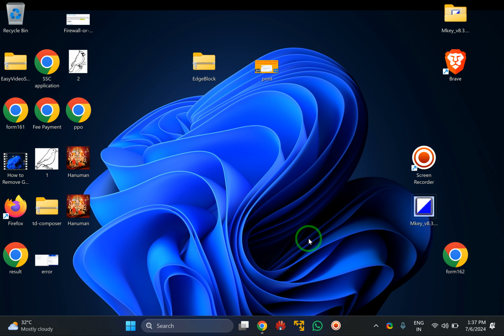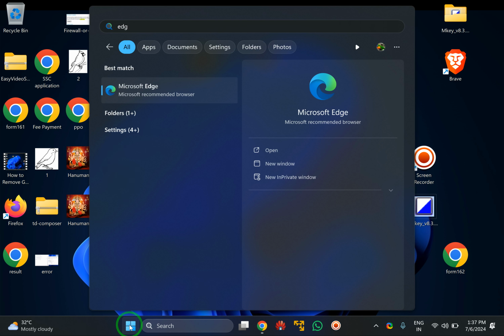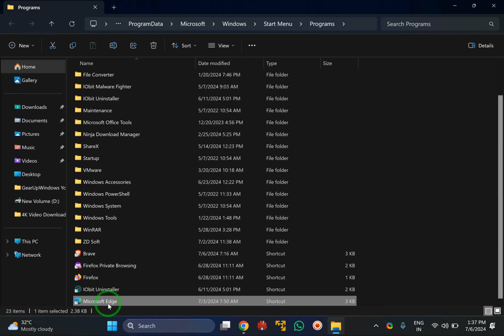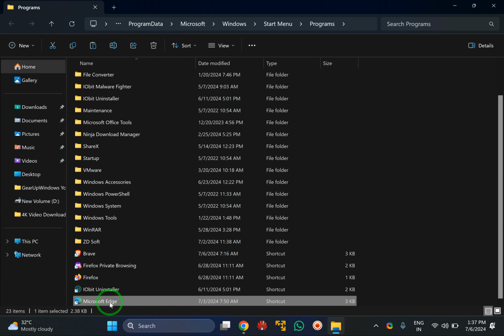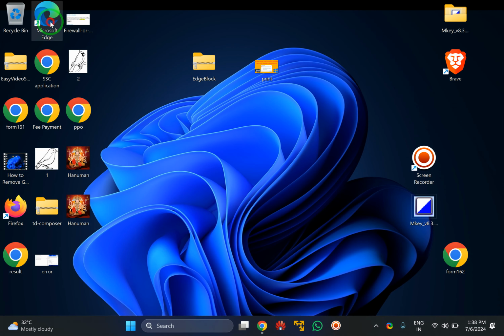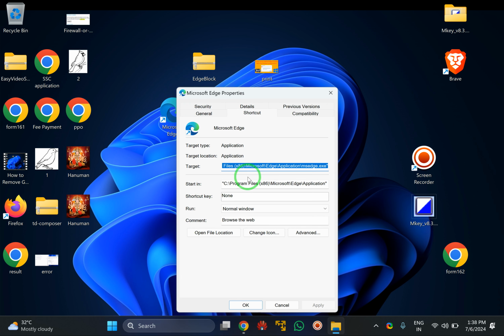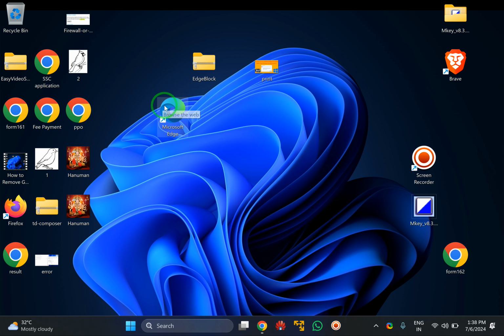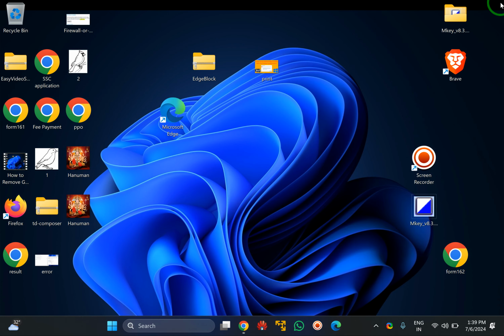How to Always Open Microsoft Edge in Private (Incognito) Mode on Windows 11 | GearUpWindows Tutorial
Title: How to Always Open Microsoft Edge in Private Incognito Mode on Windows 11 | GearUpWindows

Description:

Welcome to GearUpWindows! In this video, we'll show you a quick and easy method to always open Microsoft Edge in Private Incognito Mode on Windows 11. Whether you're looking to enhance your online privacy or streamline your browsing experience, this step-by-step guide will ensure you can browse the web without leaving a trace.

In this tutorial, you'll learn:
🔹 How to create a shortcut that opens Edge directly in Private Mode.
🔹 How to set this shortcut as the default way to launch Edge.
🔹 Tips and tricks to maximize your privacy while browsing.

Why Use Private Incognito Mode?
- Prevents Edge from saving your browsing history.
- Helps keep your personal information secure.
- Avoids storing cookies and temporary files.

GearUpWindows - Empowering your tech journey, one step at a time.

Enjoy the video and happy browsing! 🚀